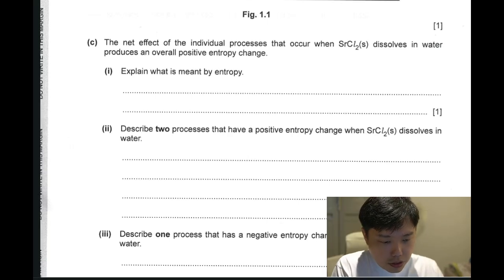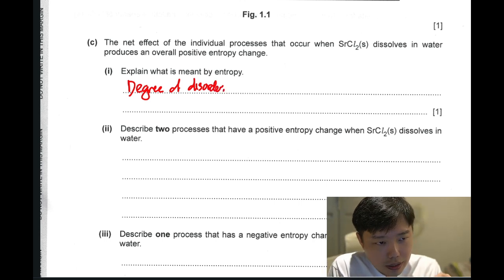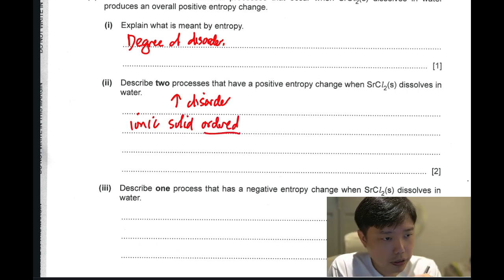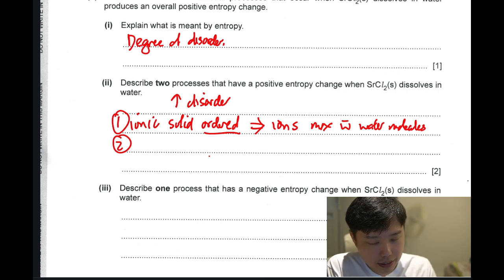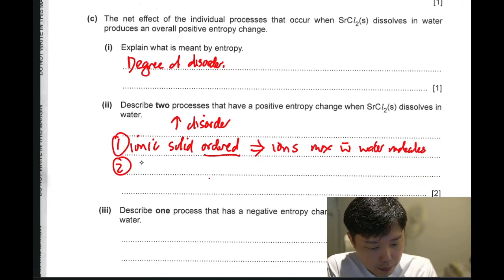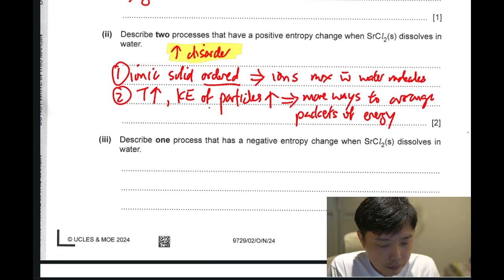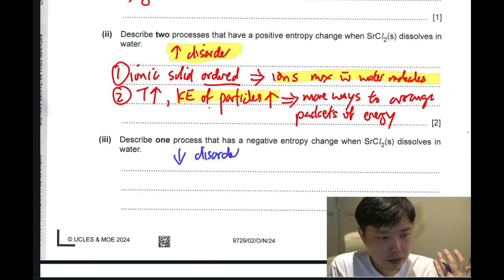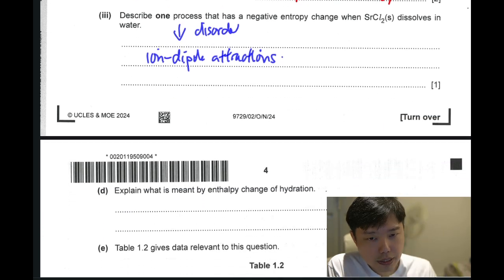2024 P2 Q1c